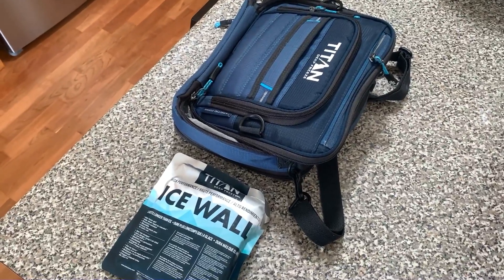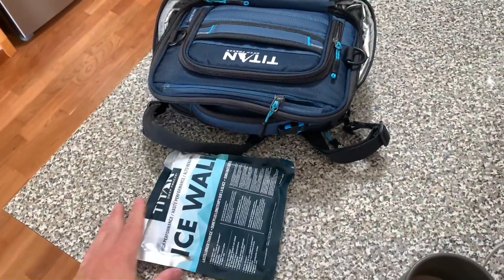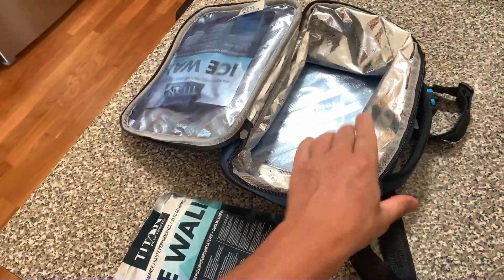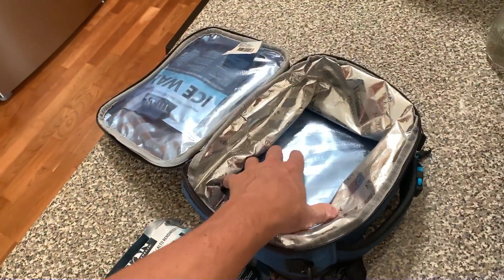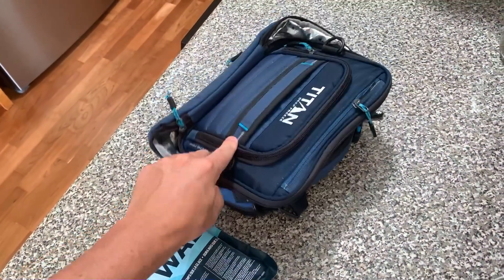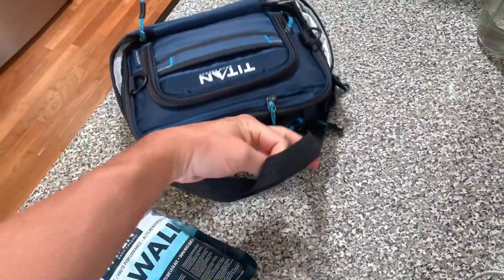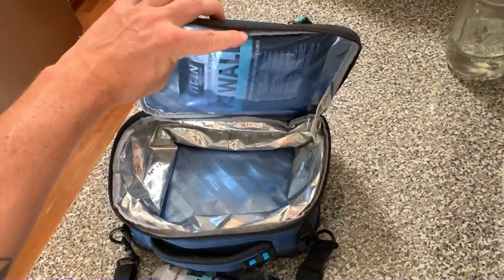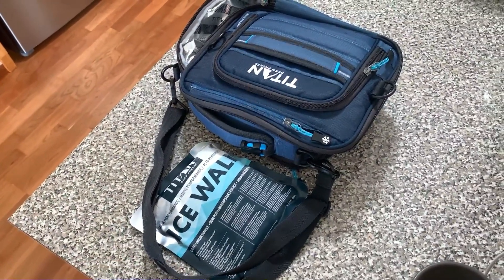HONEST review of Titan Deep Freeze Expandable Lunch Box